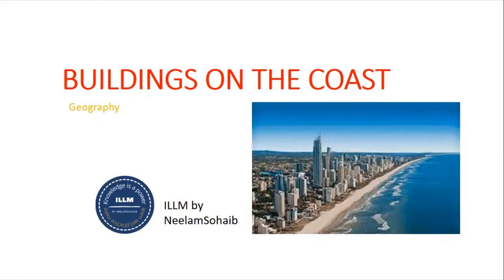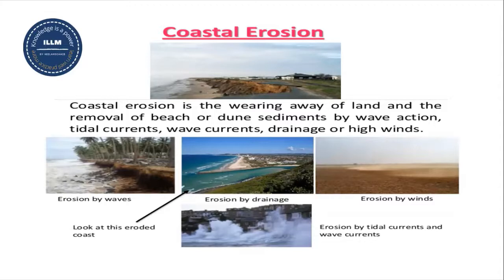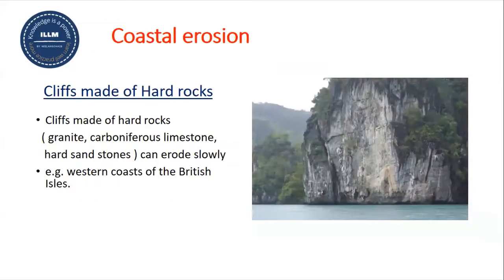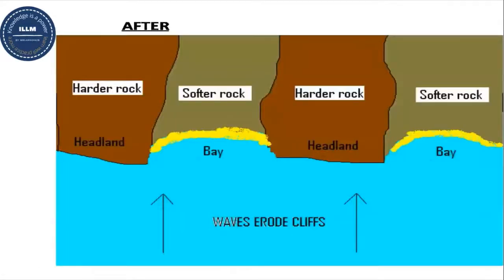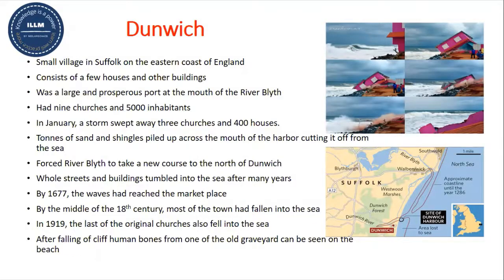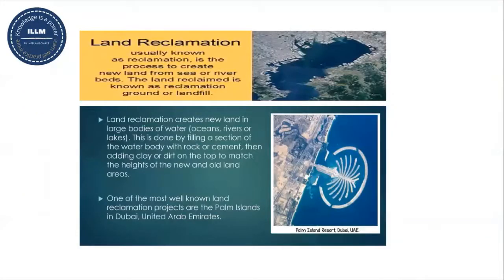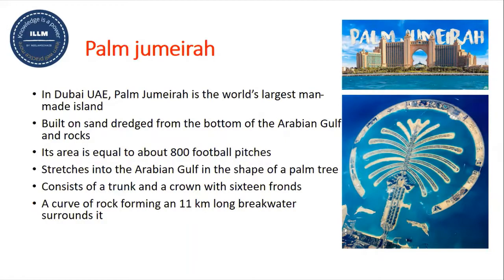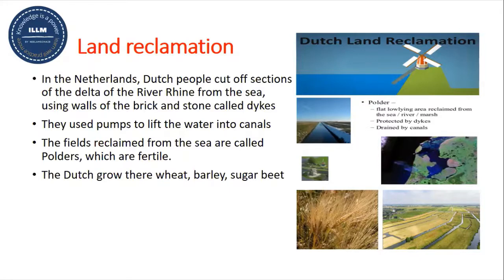Buildings on the Coast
In this video we will discuss about the buildings constructed on or near the coasts and the threats they are having from the oceans or seas. Coastal erosion is the biggest disadvantage of living near the coasts. There are two types of cliffs erodes by the waves erosion. Soft rock cliffs erodes quickly where as hard rock cliffs erodes slowly. Dunwich is a village of Suffolk, destroyed completely due to erosion and high energy ocean waves. Land reclamation is the process used to get new land from the water body for useful purposes. Palm Island Dubai is the world's biggest man made reclaimed island. Dutch people also reclaimed land from the water body and used it for living and growing crops.
Coastal life
palm island
coastal erosion